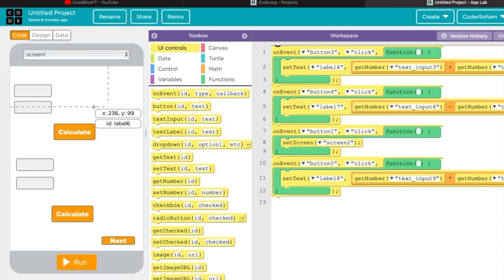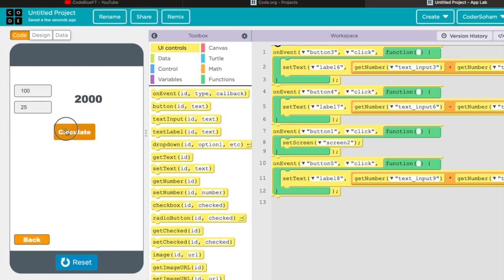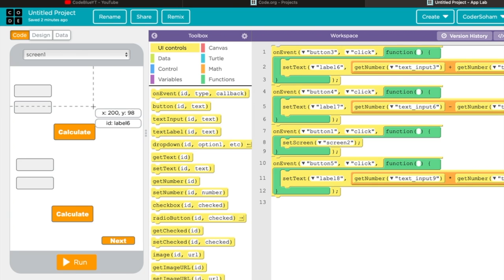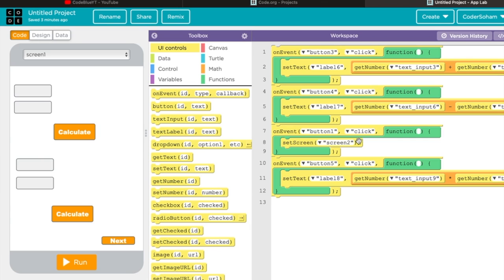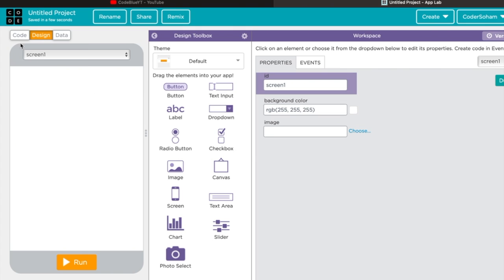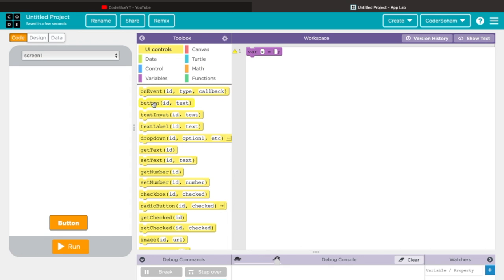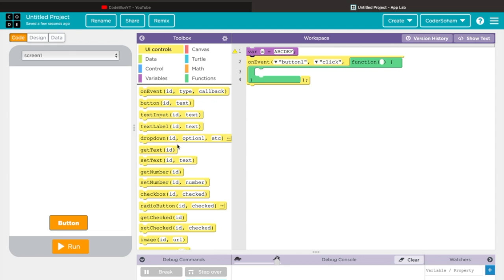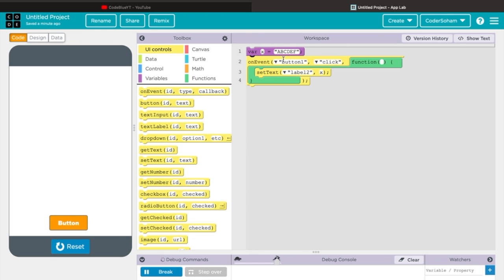Lesson 3 - Variables - Big Project Coming Up...